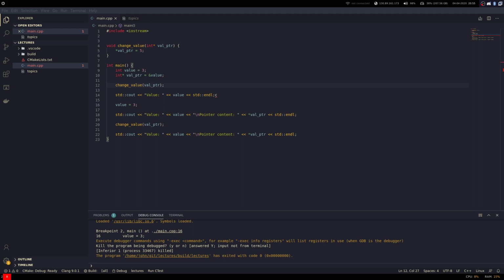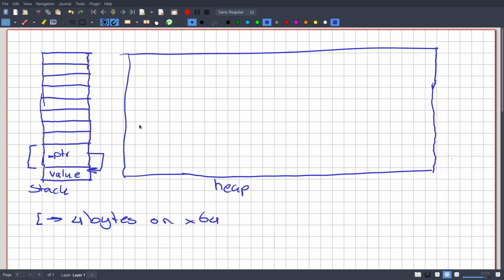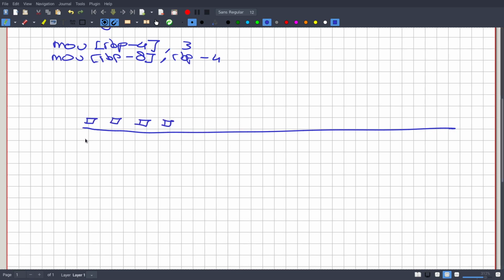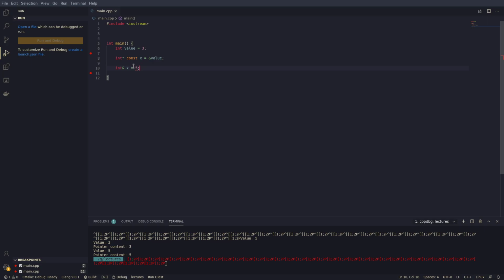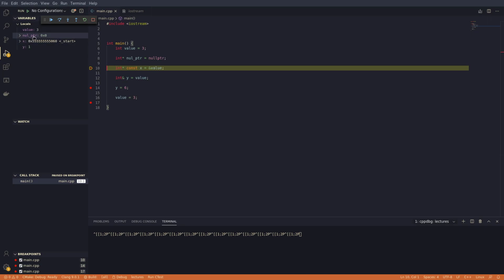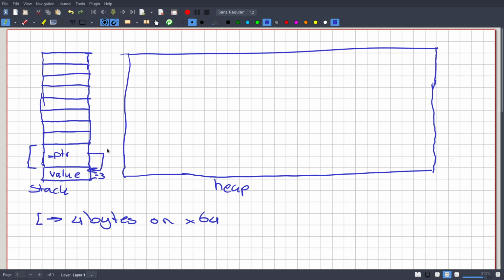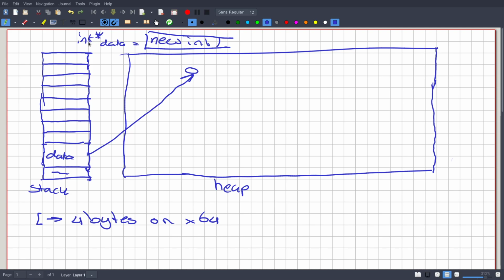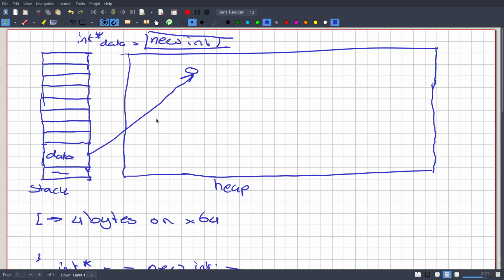Pointers and References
Given by: JohnkaS#0001